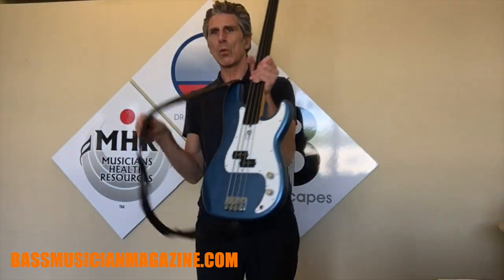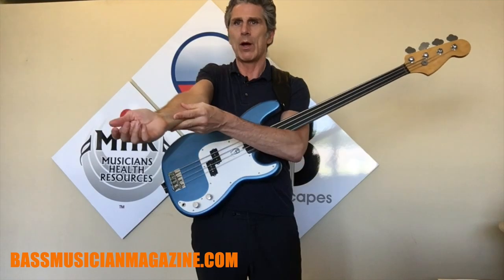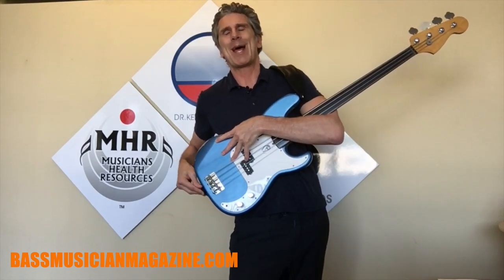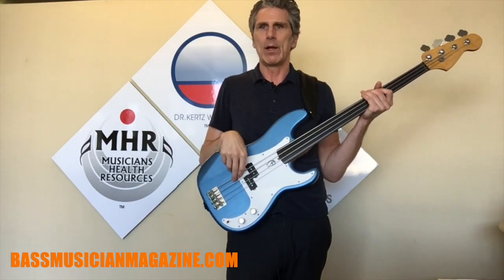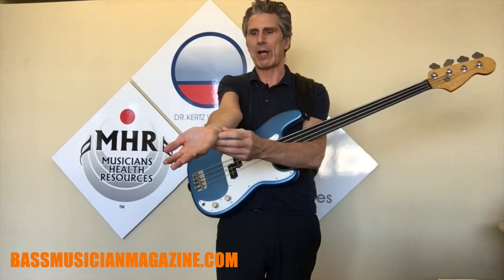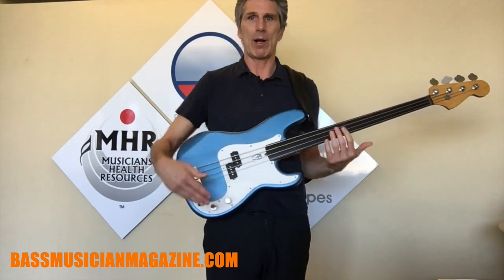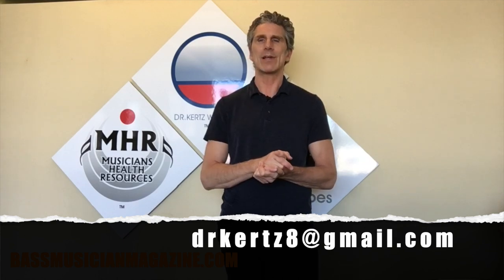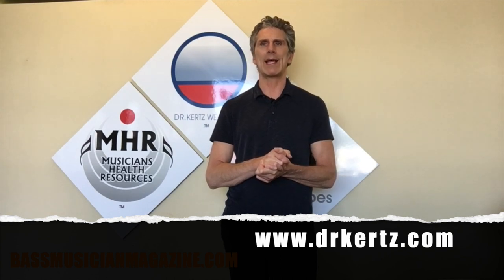Bass Musician Magazine - Tennis or Golfer’s Elbow?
Dr Randy Kertz discusses  the differences between tennis or golfer’s elbow and why it matters.